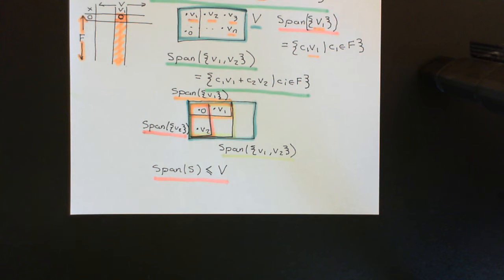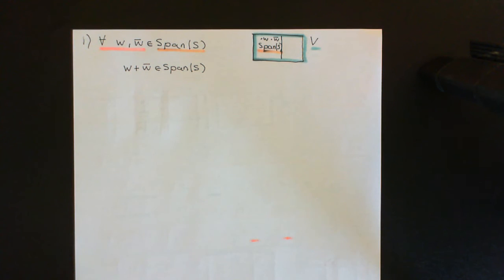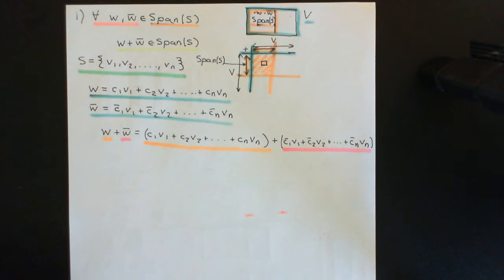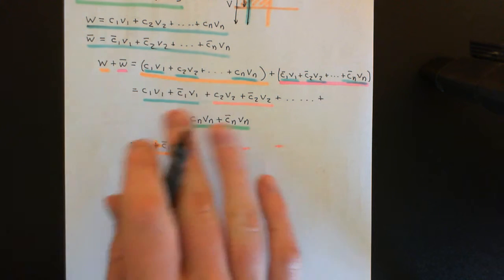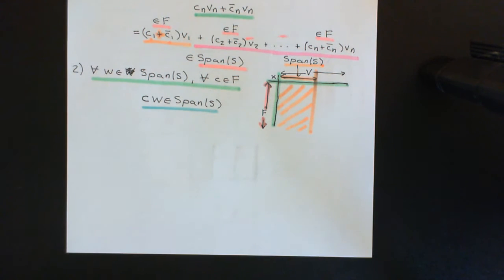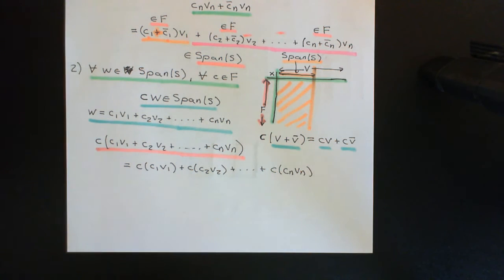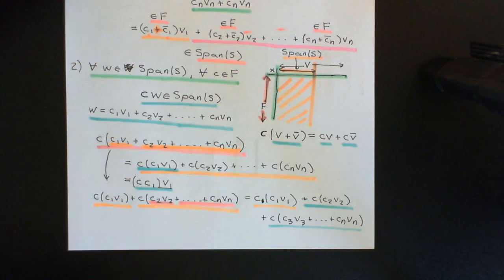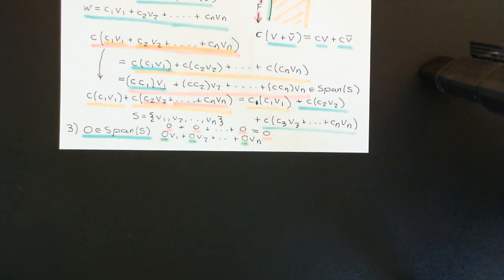Linear Combinations and Span Part 2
In this video we discuss the concepts of a linear combination of a set of vectors and the span of a set of vectors.